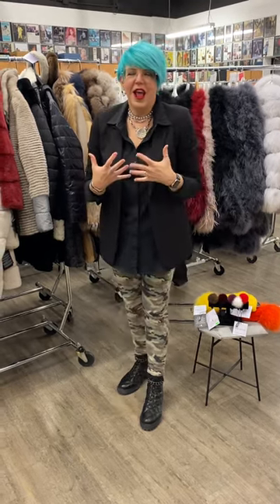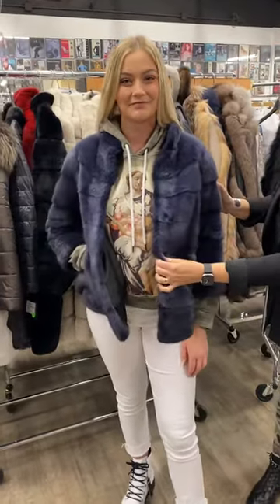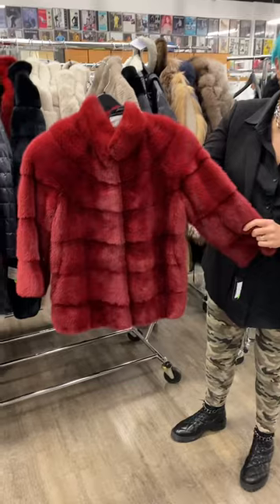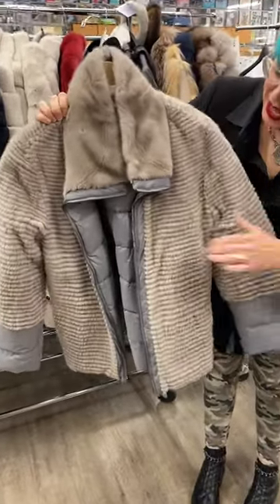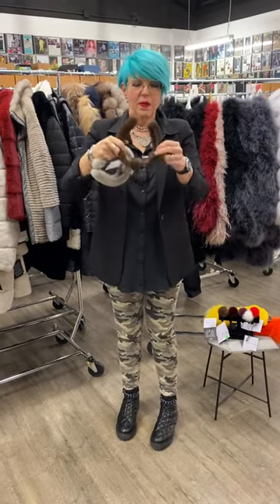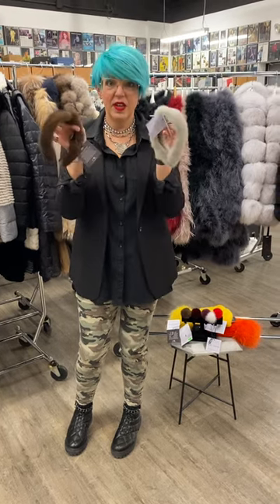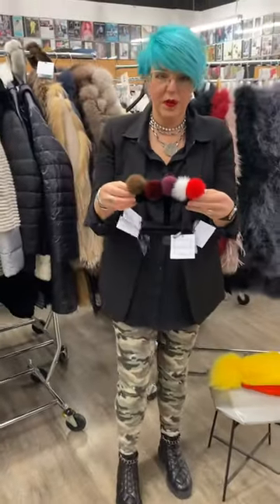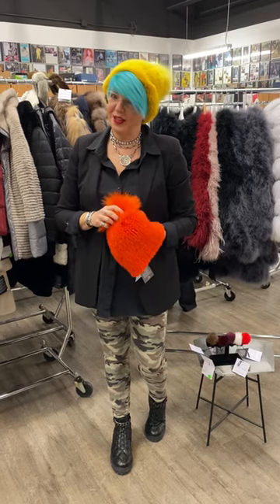Modern Minks!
Not your grandma’s minks!